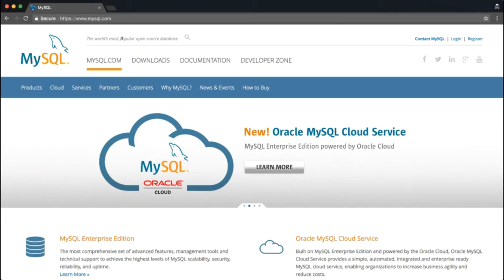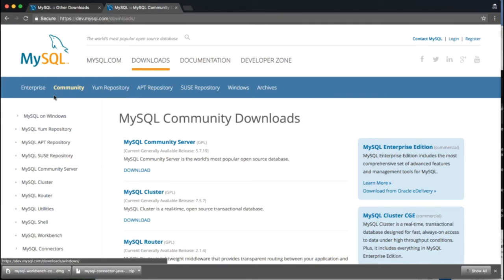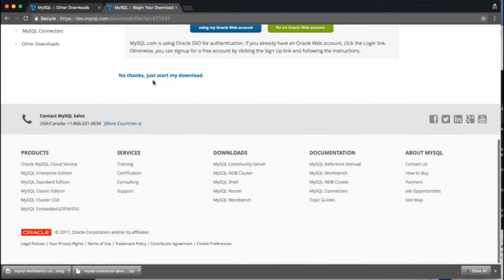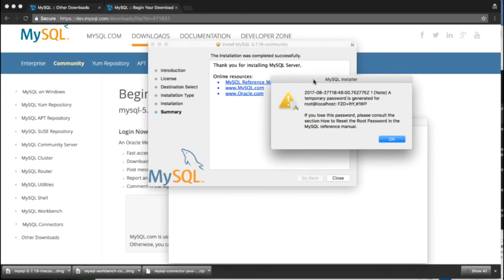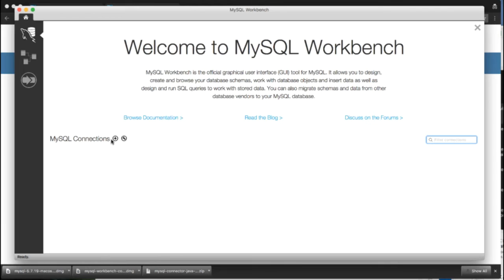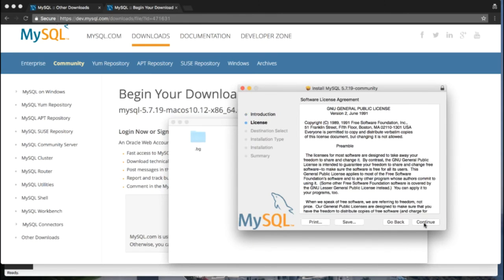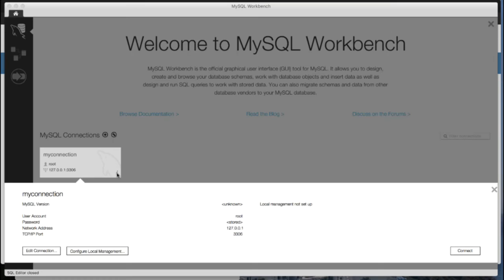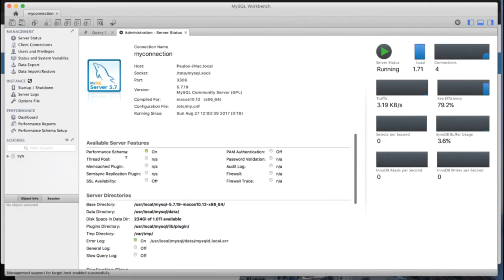Java SE 9 - Download and Install MySQL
CourseSnip from "Java SE 9, Part 9 of 14: Expressions, DB and Threads" presented by Paulo Dichone.

Welcome to the Java 9 Master course. whether you've programmed before or never had programming experience, by the end of this series you'll be able to write sophisticated real world java applications. This course covers Lambda Expression syntax and how it makes writing your code easier. it also covers an introduction to CRUD operations in Databases as well as an introduction to how threads work in Java.